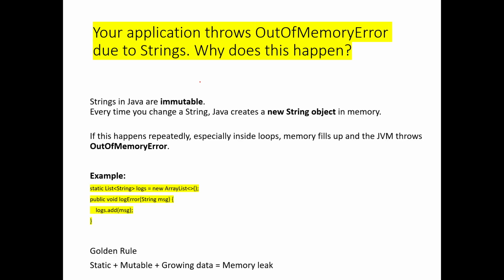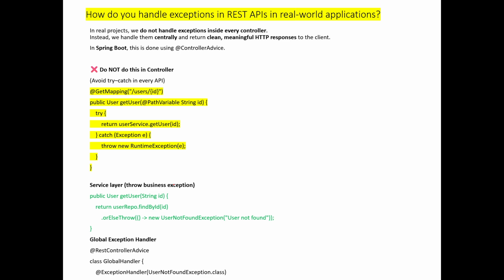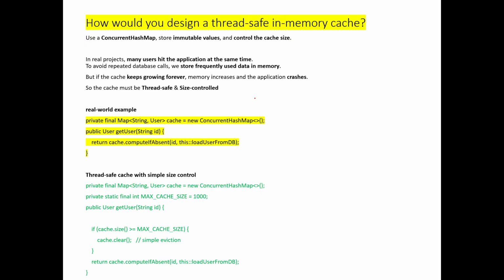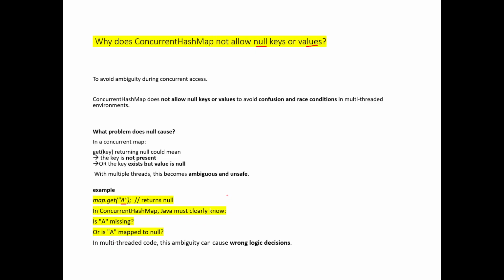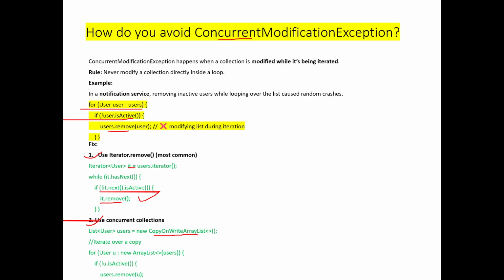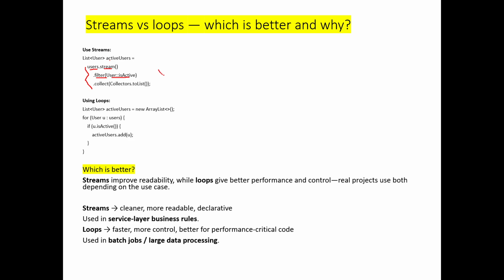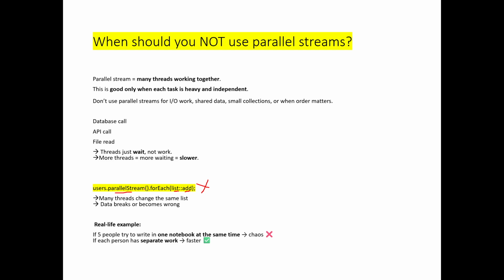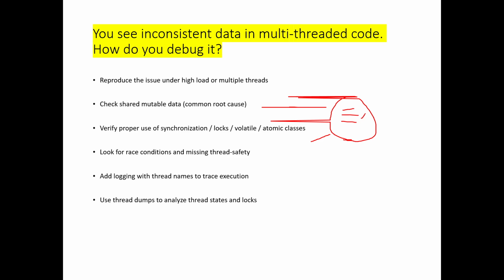If You Know These 30 Core Java Scenarios, You’ll Clear Any Interview | Part-1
Are you preparing for Core Java interviews?
This video covers 30 REAL-WORLD, scenario-based Core Java interview questions that are frequently asked in product & service-based companies.

Most candidates fail Java interviews not because of syntax —
but because they can’t explain real-world behavior.

In this video, you’ll learn:
✔ Real-world Core Java scenarios
✔ How Java behaves internally
✔ Questions interviewers actually ask
✔ Clear explanations with practical examples

🧠 Topics Covered:

• OOPs real-world use cases
• String vs StringBuilder vs StringBuffer
• HashMap, ConcurrentHashMap internals
• Multithreading & synchronization scenarios
• equals() & hashCode() real examples
• Exception handling best practices
• Memory, GC & performance scenarios
• Collections pitfalls in production
• Immutable objects & design decisions

✅ Java Freshers
✅ 2–10 Years Java Developers
✅ Backend / Spring Boot Developers

📌 Pro Tip:
Don’t just memorize answers — understand the why.
That’s what interviewers look for.

🔖 Hashtags (Copy-Paste)